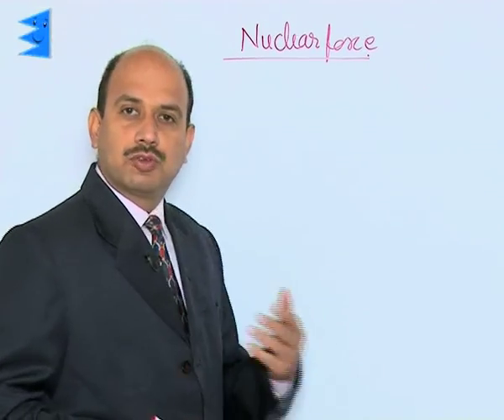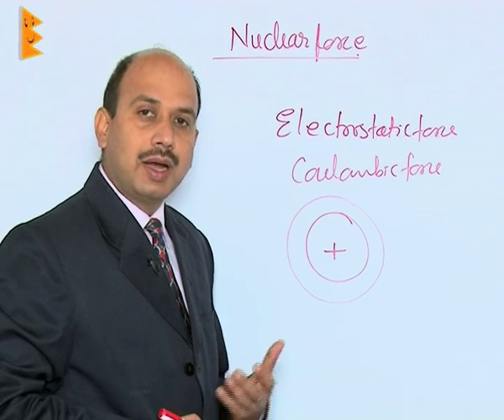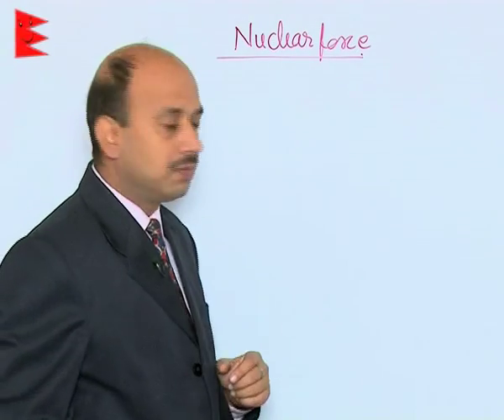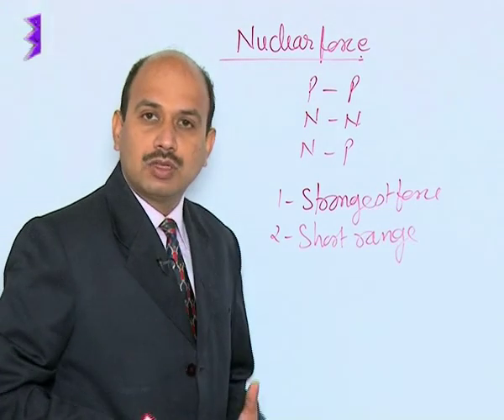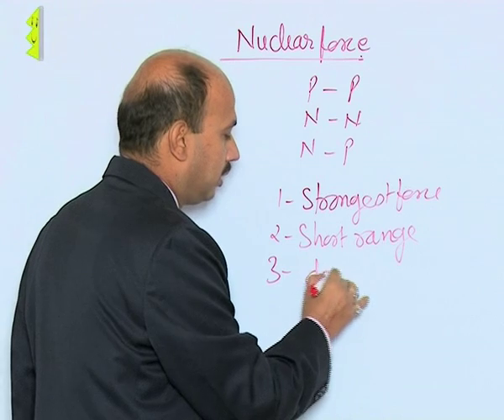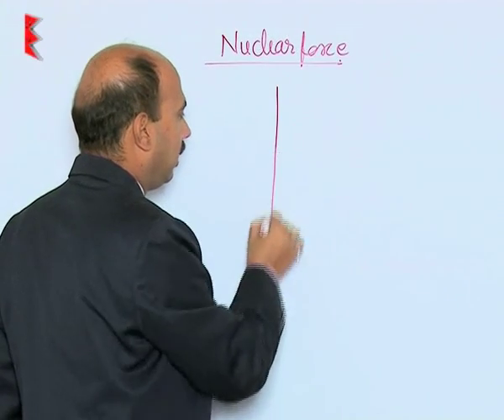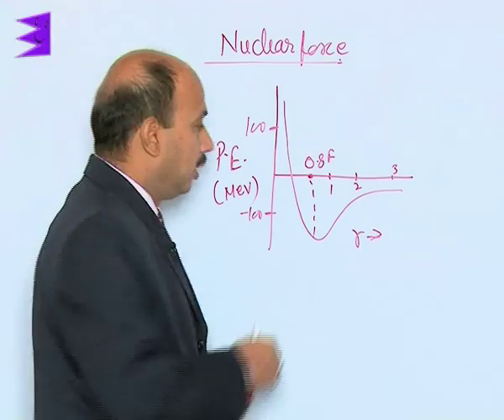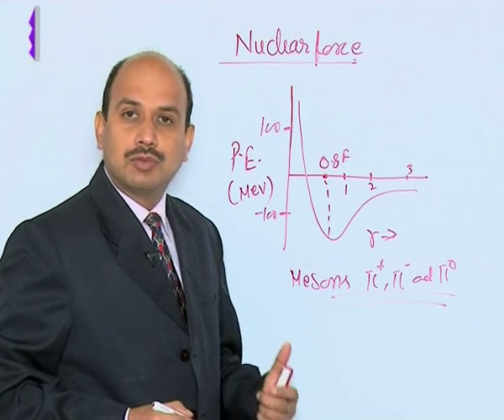CBSE Class 12 Physics Nuclei Nuclear Force |Extraminds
Chapter: Nuclei
Topic: Nuclear Force
Extraminds